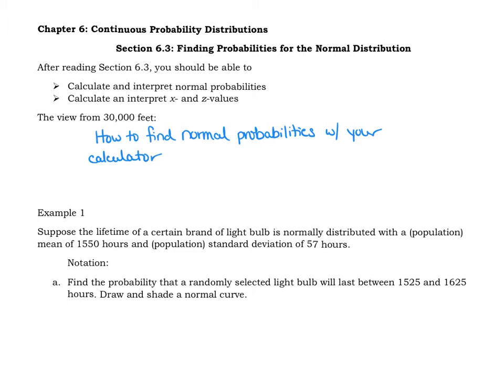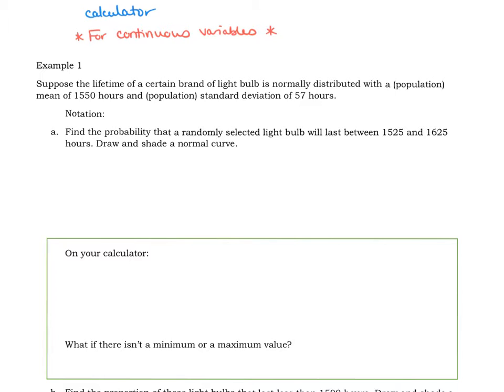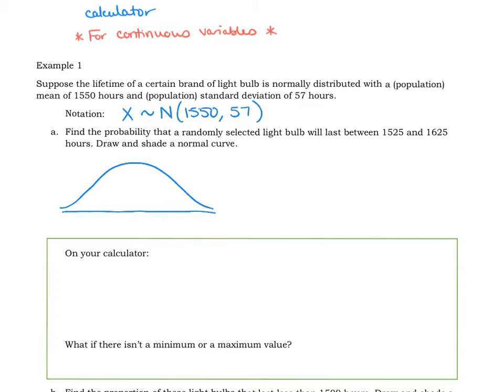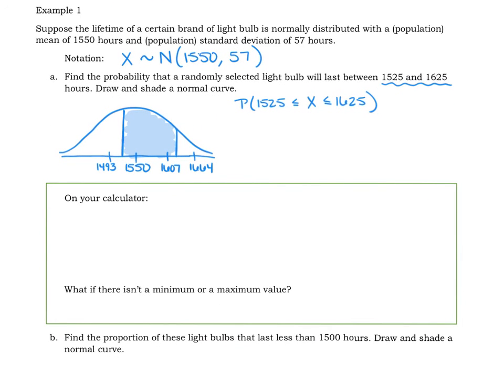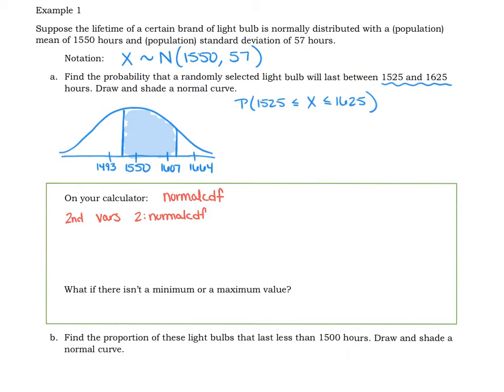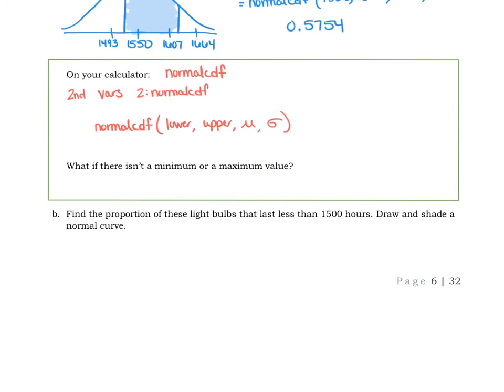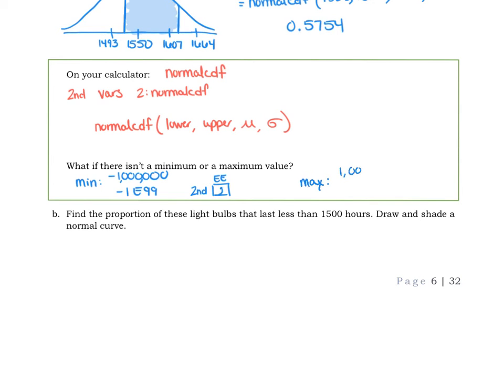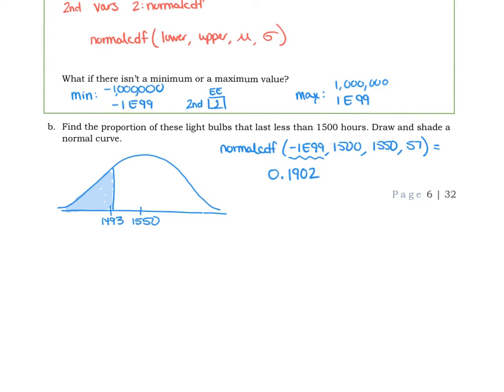Math 111 page 6 ex 1a-b